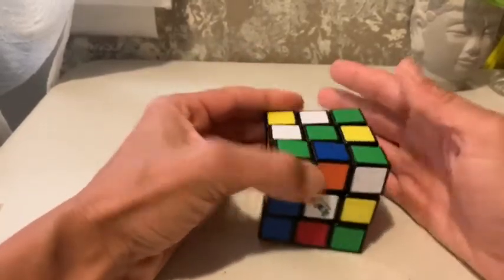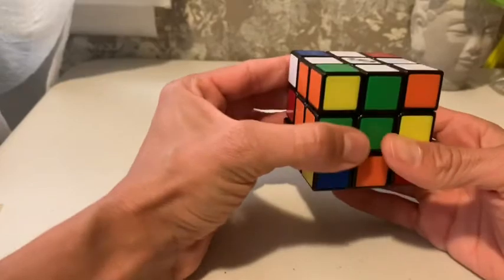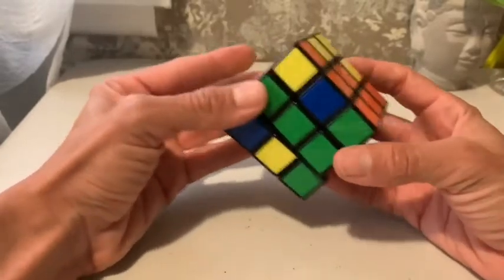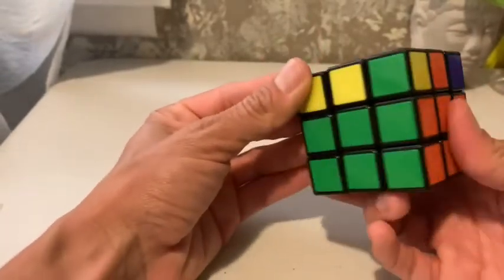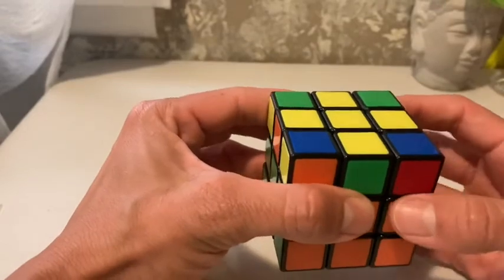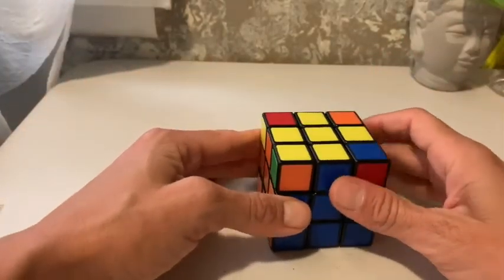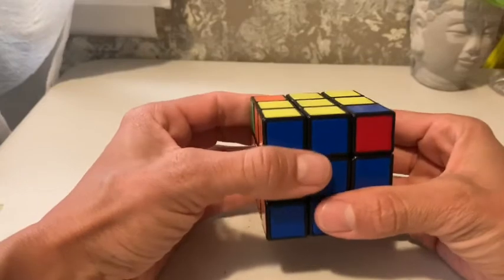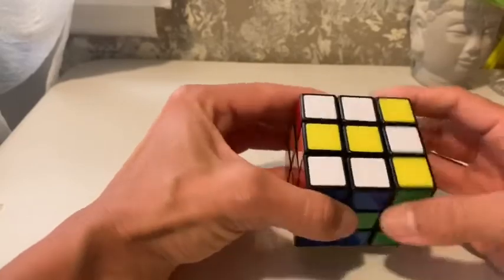Learning how to solve Rubik’s cube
Have fun while strengthening your patience, hand muscles, confidence, memory and more